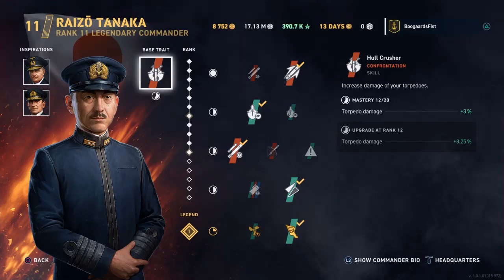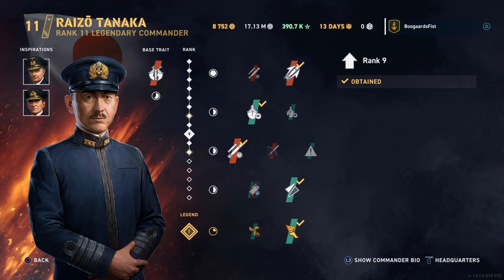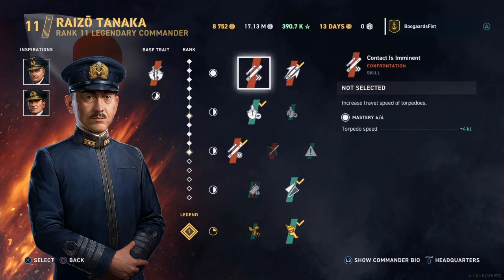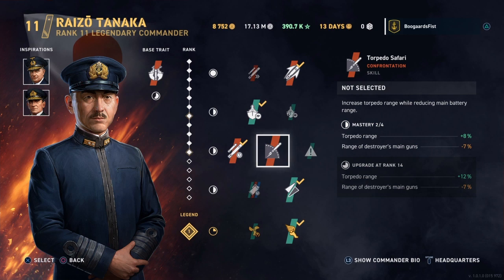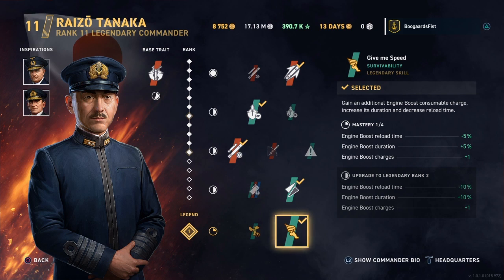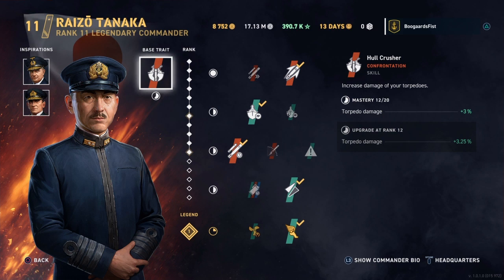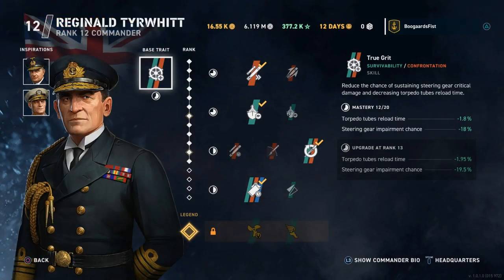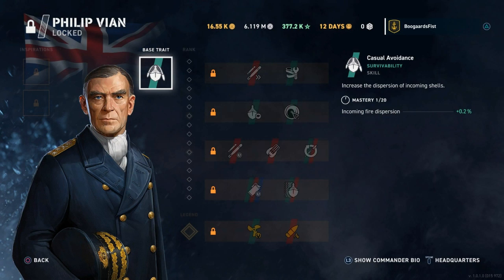Tanaka Commander Build Guide | World of Warships Legends Console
Commander build guide for Raizo Tanaka, the IJN Japanese destroyer commander in World of Warships WoWs Legends Console, the free to play game from Wargaming available on PS4 and Xbox 1. Going over skills, perks, traits and inspirations for Tanaka.